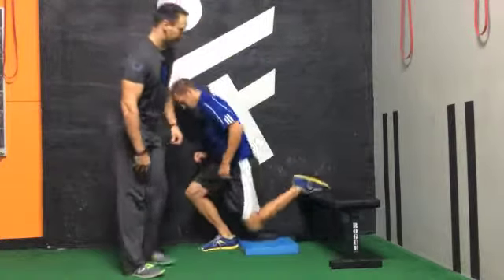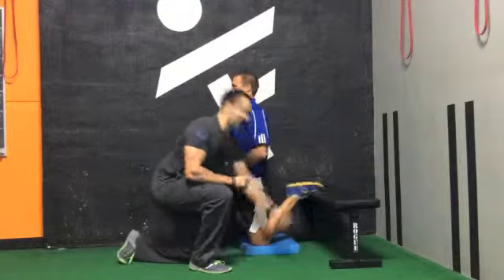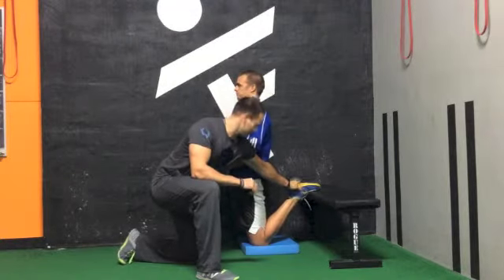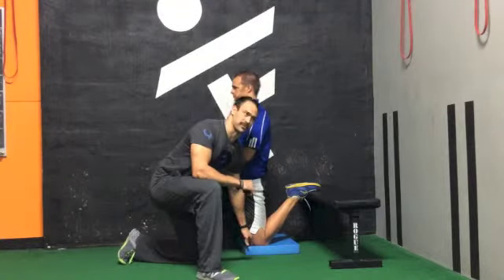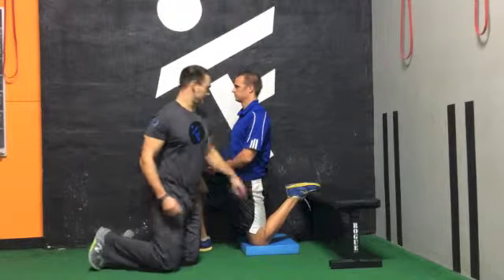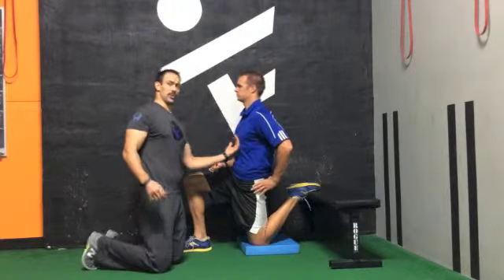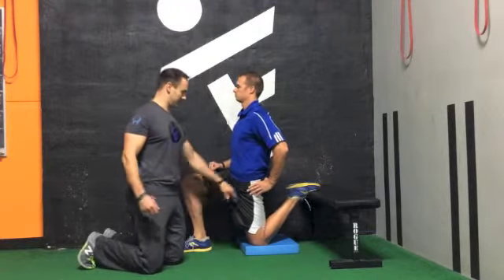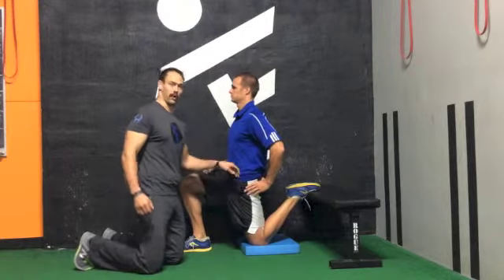FIT - Elevated Hip Flexor Mobilization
FIT & Endurance House have teamed up to bring you a GREAT new program for triathlon training! Here is a quick video of a recommended mobilization for the hip flexors.